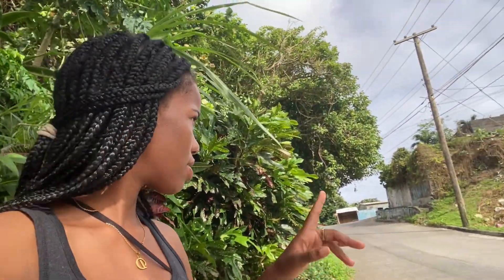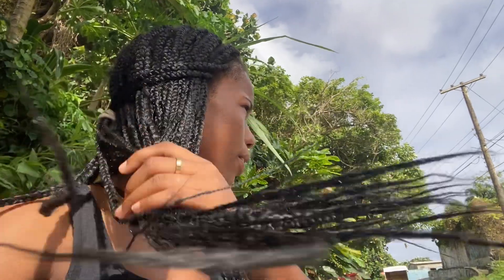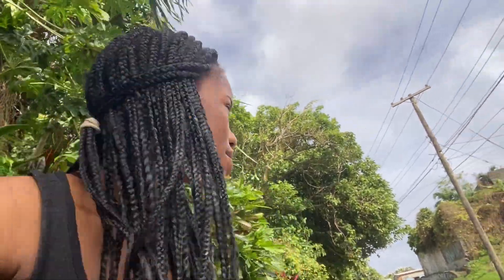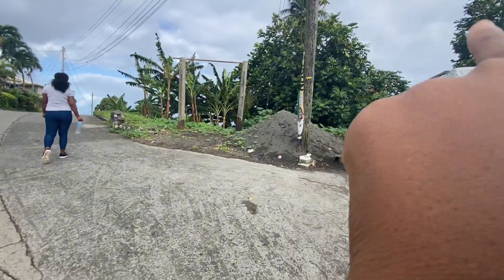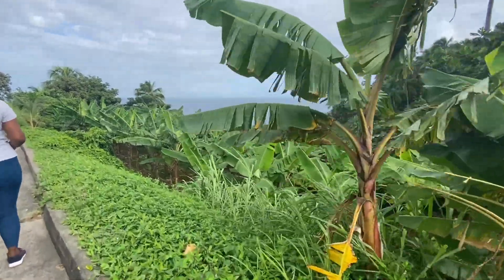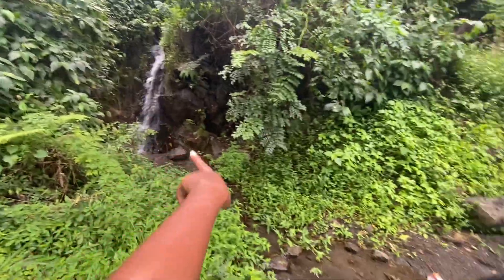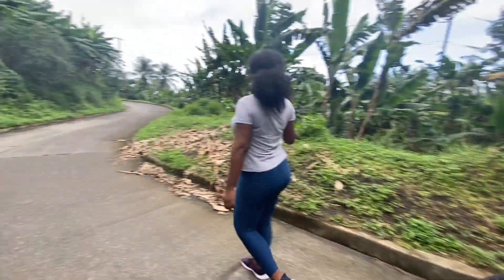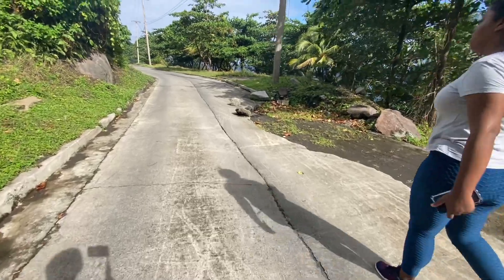Walking To Kramaku River 📍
Welcome to lavish adventures 🇻🇨☘️ Todays adventure Is amazing hope you’ll enjoy watching this new vlog 🩵

I don’t own copyright to the music playing in the background 📌